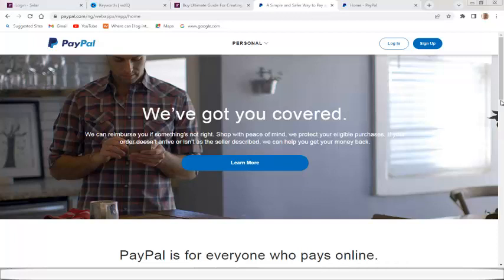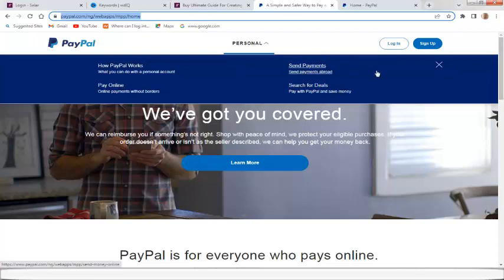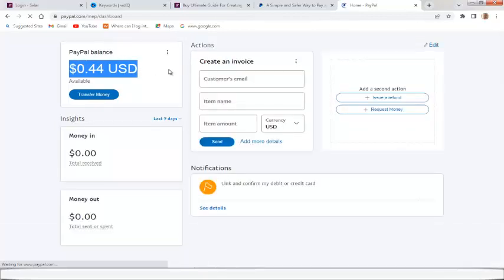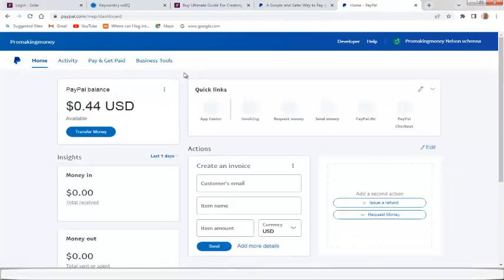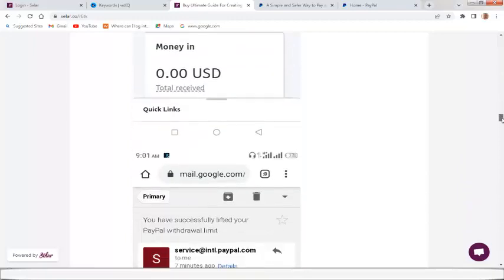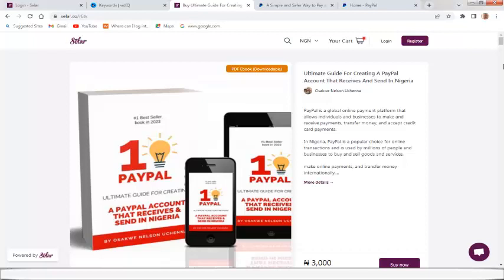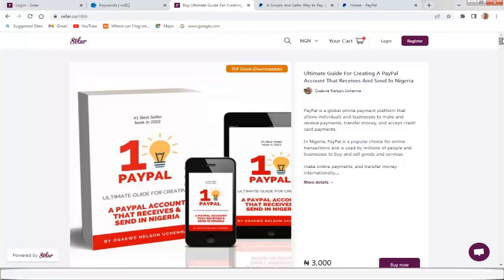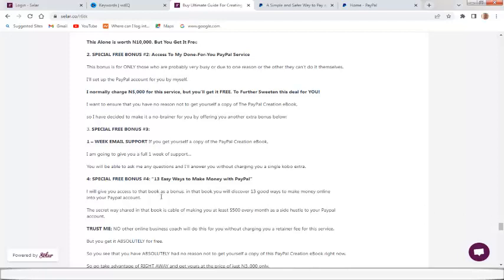Easy Way To Get Your PayPal Account Verified In 2026 Now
(How to verify PayPal account) PayPal has been a significant way for internet marketers have been using to receive and send payments online,

And if you must go into the internet business, you'll need a  verified Paypal account that receives and sends.

So,

in this video tutorial, you'll learn how to verify a PayPal account without a credit card, how to verify a PayPal account, how to do Paypal verification, and how to create a PayPal account.